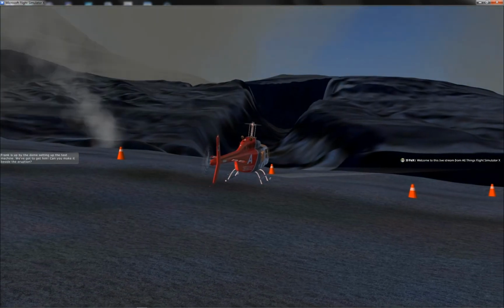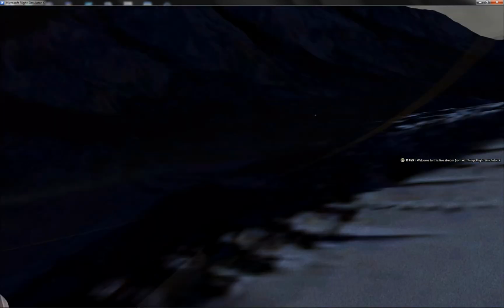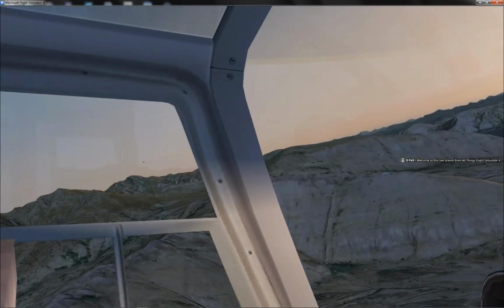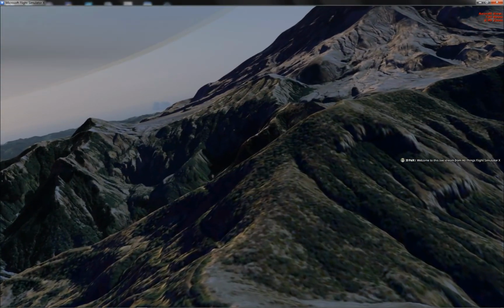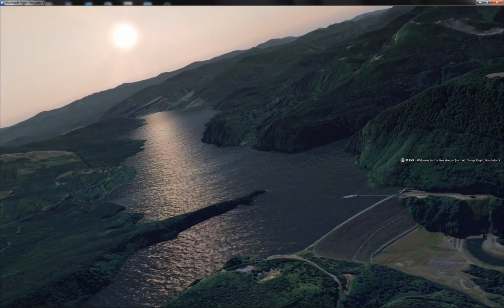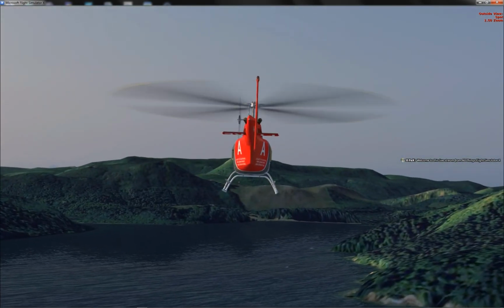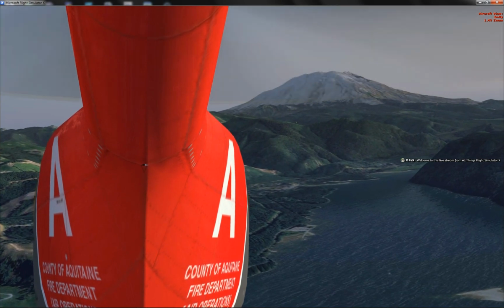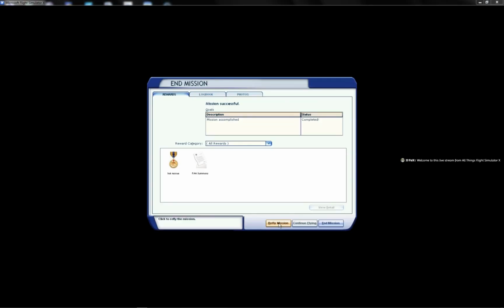FSX-Helicopter Volcano Rescue Mission-Bell 206B JetRanger-1M Photoreal-1080p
With the new 1Meter FreeMeshX USA, Mt. St. Helens looks even better than before. Also Testing fix for chat window. Will it be transparent again? Will my microphone work correctly? We shall sear.

FSX Mission: Volcano Rescue
Aircraft: Bell 206b JetRanger Helicopter

Mission Objectives:
- Save the scientists on the mountain before it's too late
- I'll be flying through ash clouds that no real pilot would do and this is only for fun with the mission

I am the official transport pilot for the USGS studying the volcano. It's my job to get them to and from the site safely. I'll be taking off from the dirt roof of the Mt St Helens vistor center and heading towards the volcano. The military has refused to put their people in such danger and also have to evacuate all the people from the visitor center. This means it's up to me to get the scientists off that mountain.

To get notified when I upload or am live click that "bell".

All Things Flight Simulator X

Featured Freeware and Credits:
FSX Acceleration Helicopter Rescue Mission By Dave Feeger.
Available at FlyAwaySimulation.com

Additional Free Mods that enhance my FSX environment:
-DX10 Rain Fix
-EnbSeries (free V.075..)
-DX10 Runway/Fences/Progressive Taxi/Night textures/VC Shadow FIX by Steve Parsons (Shader Release v3.2.3)  available @AVSIM
-SimVar Mission Extension by Jim Keir
-FSUIPC4 by Pete Dowson
-Modified 2x water effects texture by Gerrit Kranenbarg
-GPS V6.0 by Arthur G. Munro
-Bendix King/Honeywell General Aviation FMC/GPS by Garrett Smith
-DoorControl-gauge by Georg Aubele
-WAAS Gauge v2 by Don Kuhn
-TreeX V2.1 by Aimé Leclercq
-Tropical Vegetation Enhancement by Flight Sim Jewels
-Sunmod - by Paul Wheeler and Nick Needham
-AutostarX v1.01 by Chris Wright
-Global AI Ship Traffic V1-Henrik Nielsen
-MoreWave3-Luiz Alvarenga
-FlightDeck Sound Effects Panel By Marcus Thompson
-DX10 Lights Release 2.0-Steve Parsons
-FSX Power Project v4.0-Ray Porter
-FreeMesh X Global by Nine Two Productions

Payware Mods: that enhance this FSX environment:

-A2A-Accufeel
-Active Sky Next (not used in missions, incompatible)
-HD Airport Graphics
-Ultimate Night Environment X

PC Specs:
CPU Core2quad q9650@3ghz
Video: 2-256bit Gtx770 SC's in SLI mode
8gig ddr2-800mhz
3-1TB WD Hard Drives

Chat Rules are: 1) PLEASE respect everyone in the stream. 2) NO HATING on ANYONE 3) No swearing is permitted at ANY time. 4) DO NOT ask personal questions to anyone